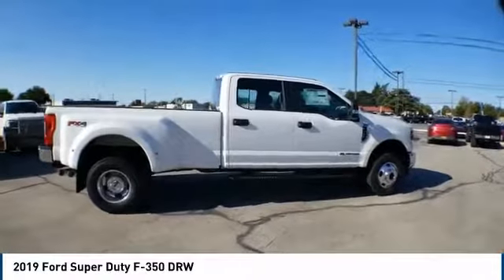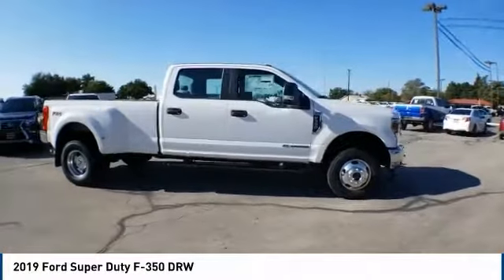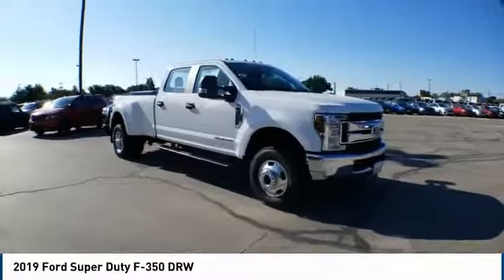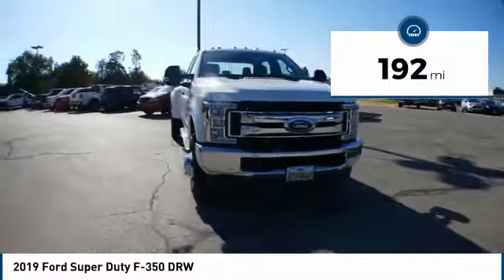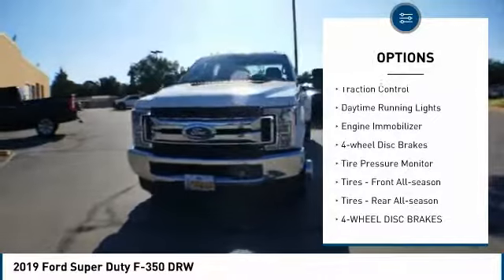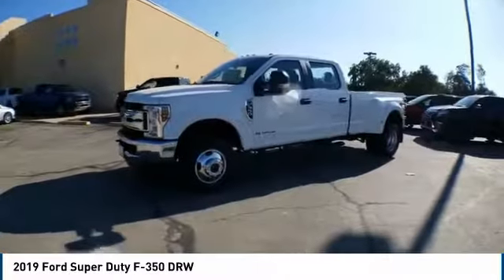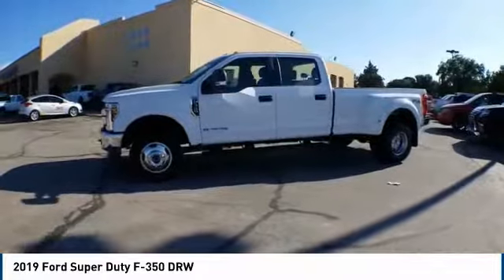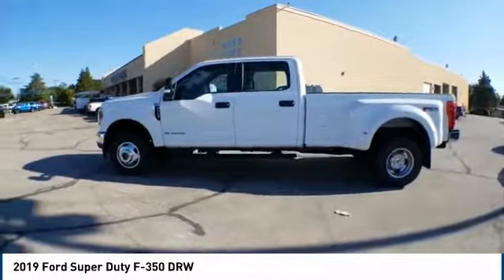2019 Ford Super Duty F-350 DRW Hobbs NM 37694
2019 Ford Super Duty F-350 DRW

1000 N. Del Paso

NOTITLE